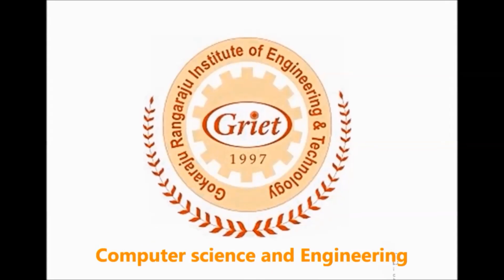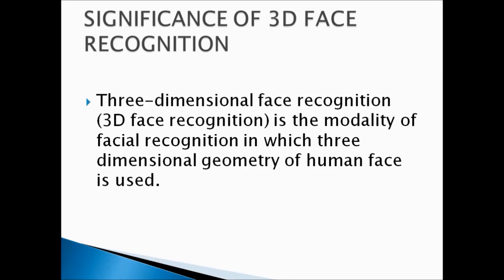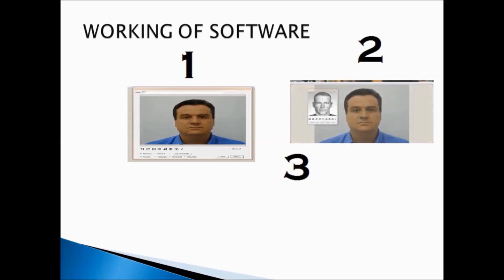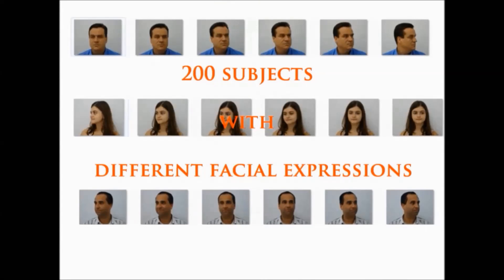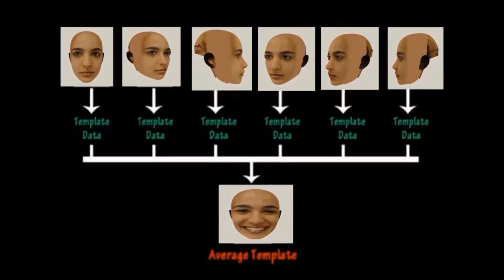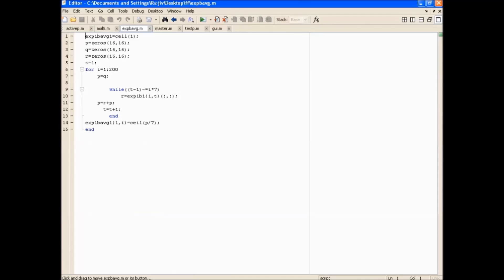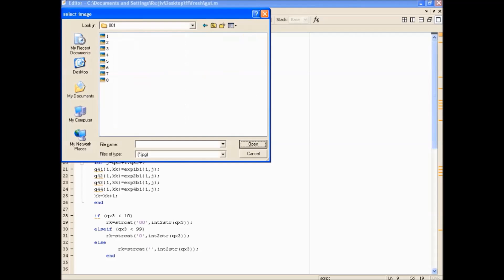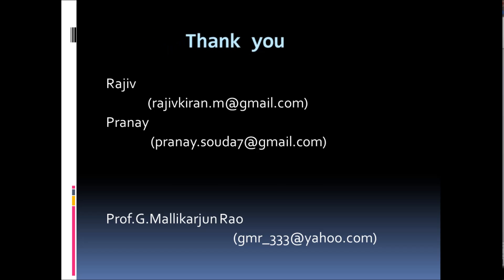Griet-CSE-Mini Project 2012- 3D Face Recognition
Personal Authentication With Expression & Pose Recognition Using 3D-Images...
Using Matlab...!